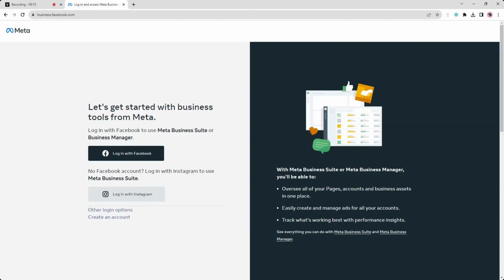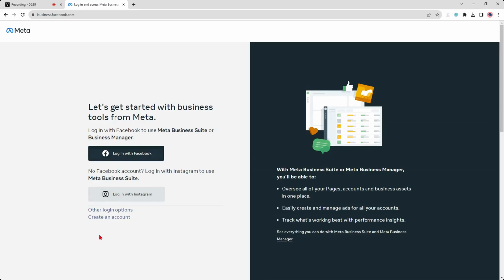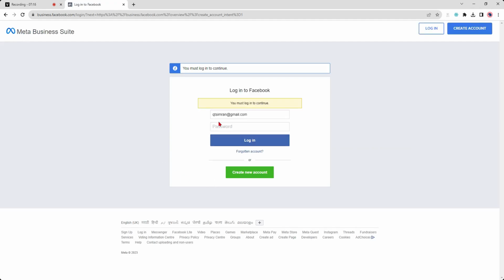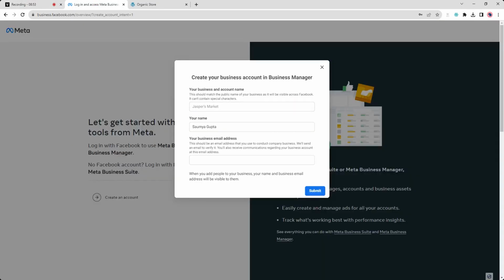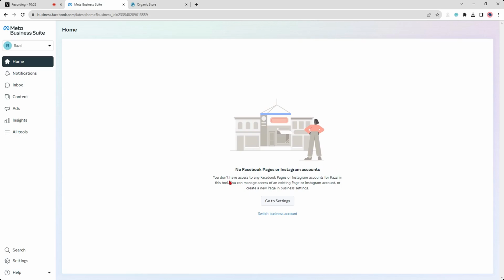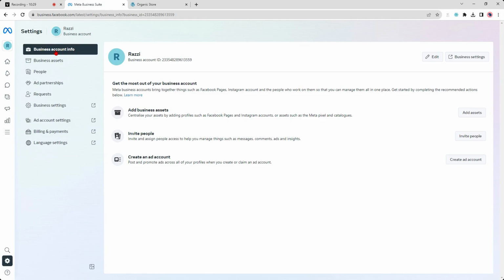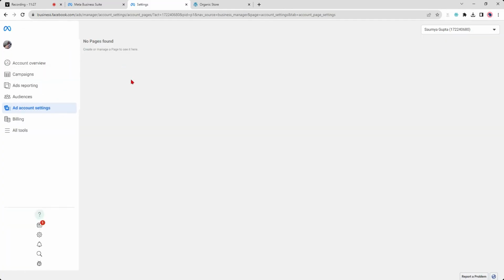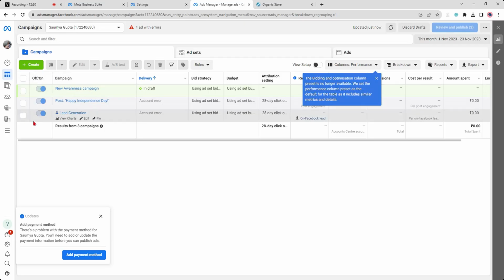Lesson 2 Setting up an account on Meta Business Suite, and learning the ropes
Lesson 2 walks you through the full setup process for Meta Business Suite so you can get your account ready the right way. You’ll learn how to connect your Facebook Page and Instagram, customize your business settings, and navigate the core tools without getting lost. This lesson breaks down every step in a simple, beginner-friendly flow so you can start managing content, messages, analytics, and ads from one dashboard. Perfect for creators, small business owners, and anyone trying to master Meta’s ecosystem from scratch.